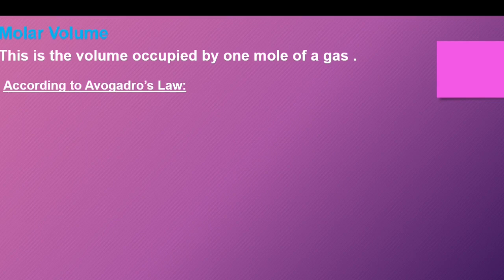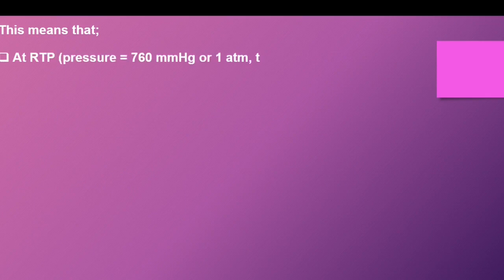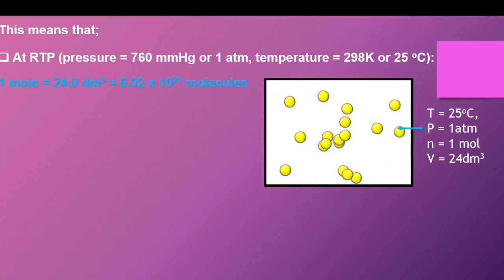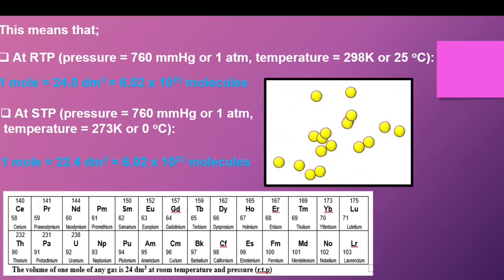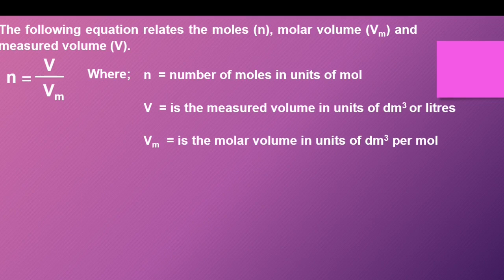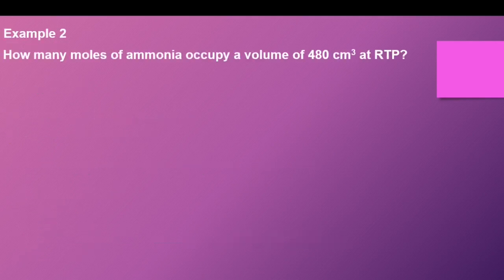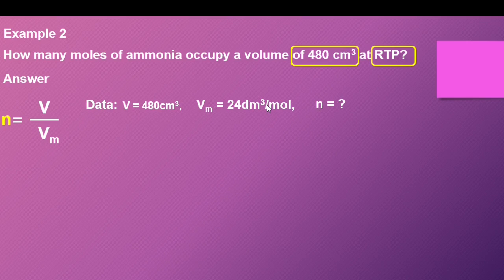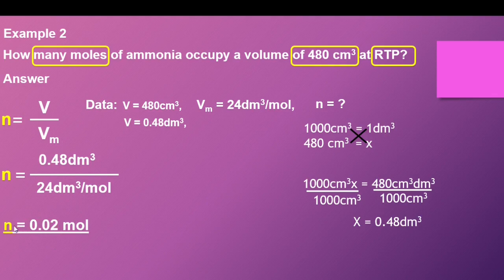Molar Volume Calculations at RTP and STP.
Molar volume is the volume occupied by a gas. At STP, one mole of any gas occupies a volume of 22.4 cubic decimeter and at RTP, one mole of any gas occupies a volume of 24 cubic decimeter.

Focus On High School Chemistry Student Textbook

The Focus On High School Chemistry Student Textbook provides students with a solid foundation in chemistry that will prepare them for college level classes. Topics covered include atoms and mass, chemical bonding, chemical reactions, acids and bases, acid-base reactions, mixtures, separating mixtures, organic chemistry, polymers, DNA, RNA, and more. The Student Textbook contains ten full-color chapters. Grades 9-12.